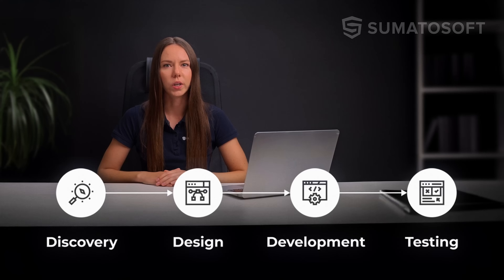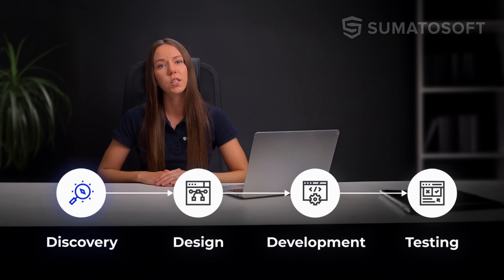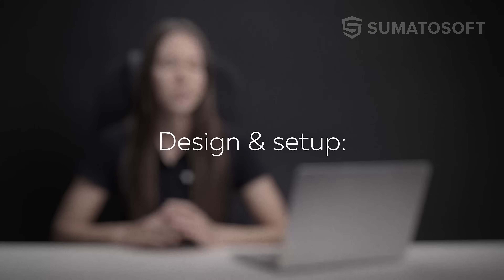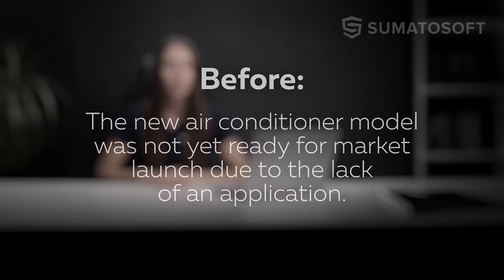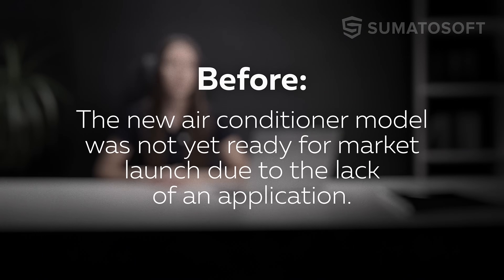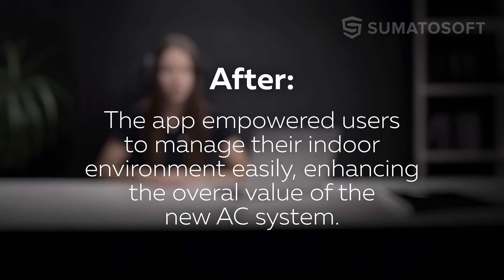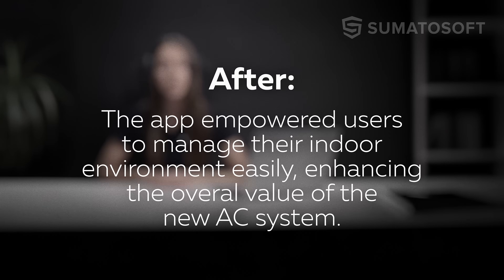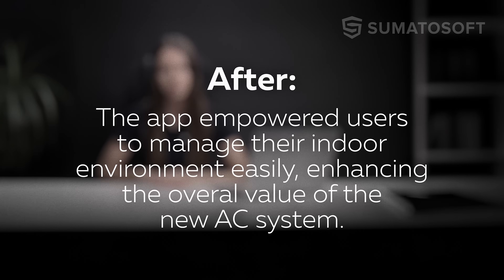Smart Air Conditioning: An IoT Case Study by SumatoSoft ❄️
Step into the future of home comfort with our latest project: an IoT application for controlling an air conditioning system. In this video, we'll walk you through how we helped a multinational electronics company bring their new air conditioner to market with a seamless and intuitive mobile app.

Project Highlights:
Dual User Functionality: We designed the app for both installers (for easy setup and maintenance) and consumers (for everyday control). 👨‍🔧👩‍💻

Seamless BLE Connection: Our team tackled the challenge of creating a stable Bluetooth Low Energy connection across a wide range of Android devices.

Complete Control: The app allows users to manage temperature, schedule activity, control fan speed and louvers, and more. 🌡️

Multilingual Support: We implemented both Chinese and English language options for a global audience.

This 6-month project, brought to life by a team of 6 specialists, was crucial in making the air conditioner market-ready.

Discover more about this project and our other innovative solutions on our